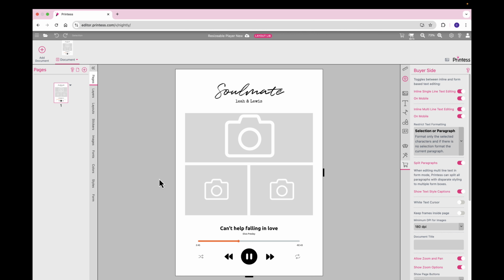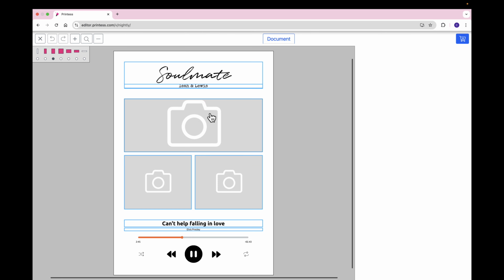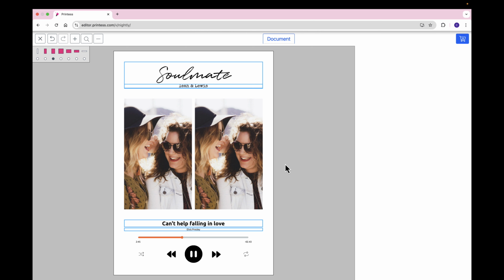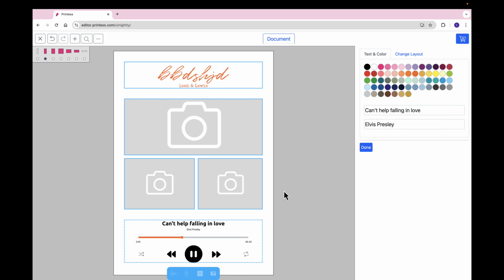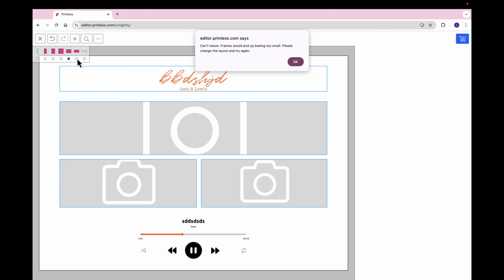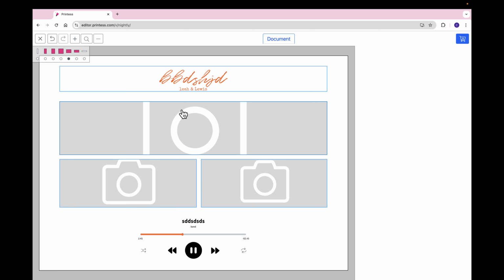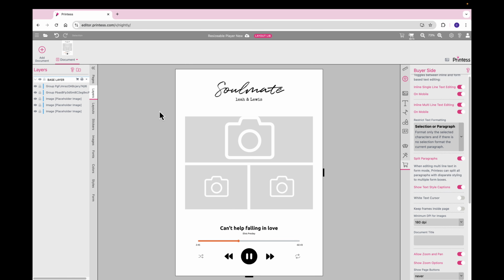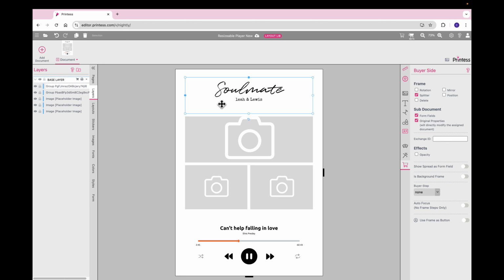Printess: Creating Flexible Designs With Splitters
This video shows you how to create flexible design with Splitters. It explains how these designs will automatically resize to different aspect ratios and how you can integrate Sub Document Groups into your photo collage products.